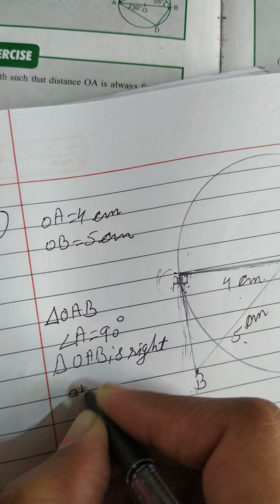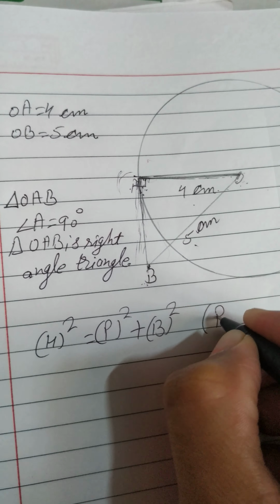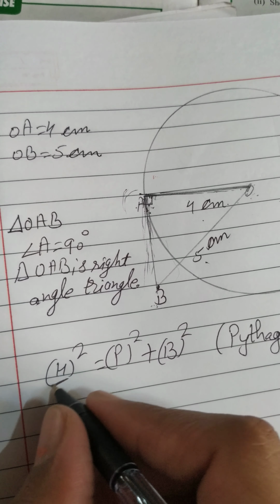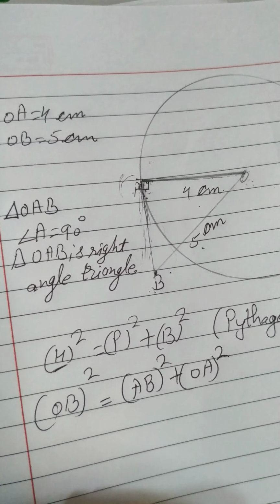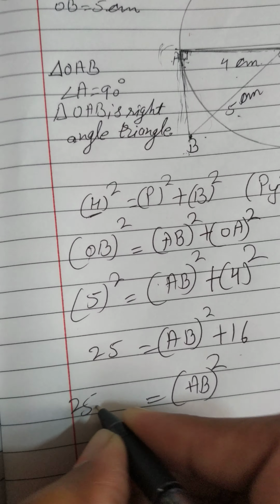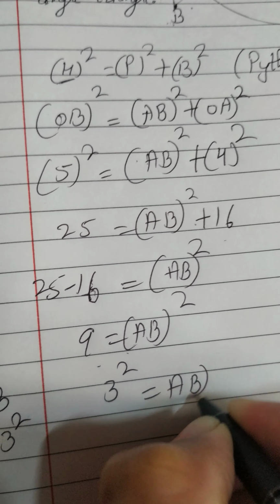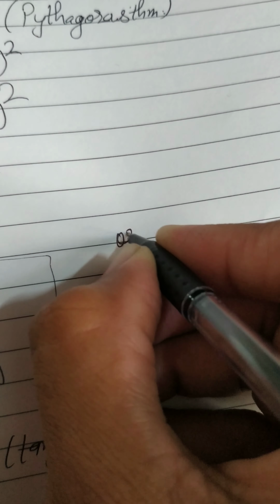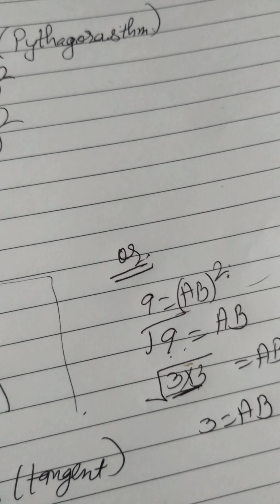8th..Q-8 of circles